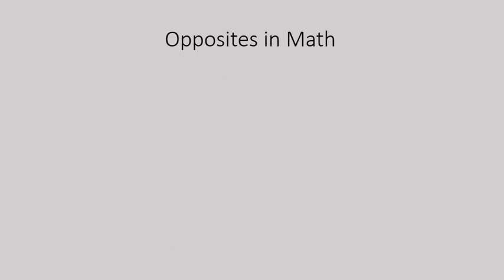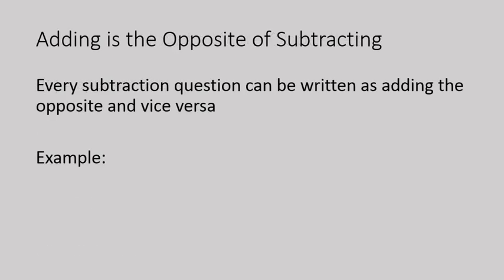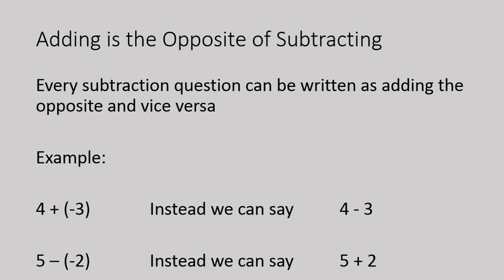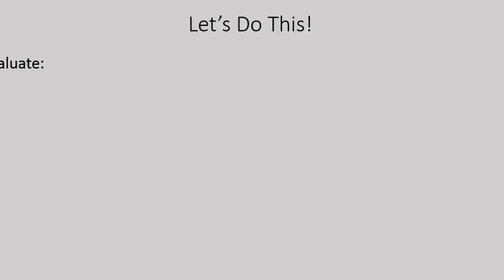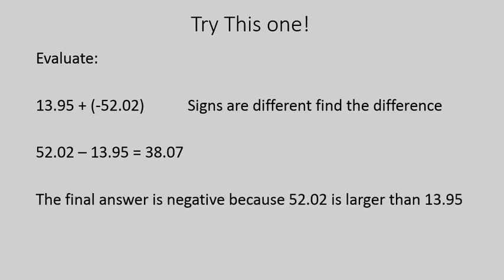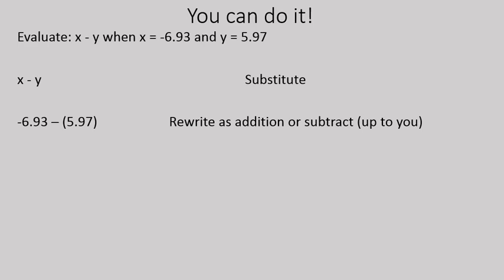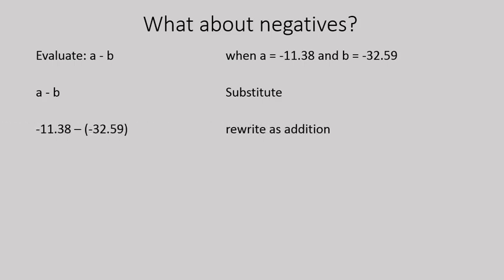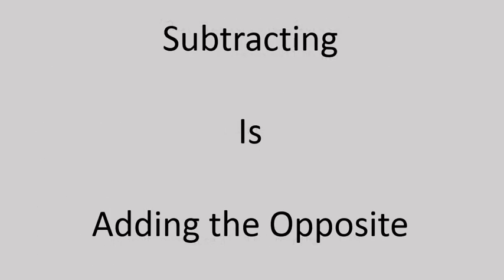Subtracting Positive and Negative Decimals (Simplifying Math)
In this short lesson learn how to subtract positive and negative numbers with decimals. Although there are some more rules, it can be easy with practice!

Pause the lesson to try the questions on your own, then watch the full solutions.